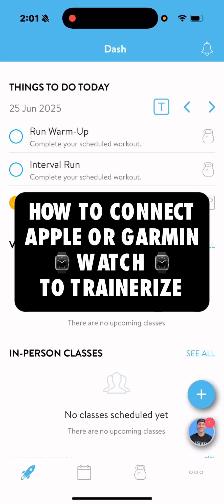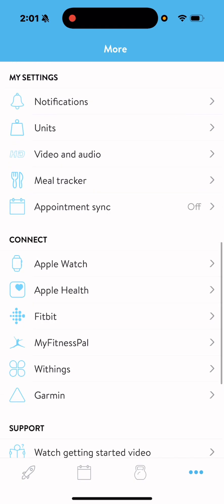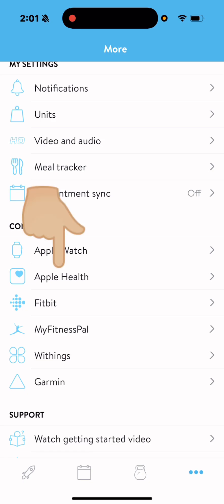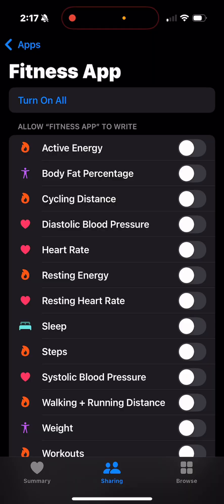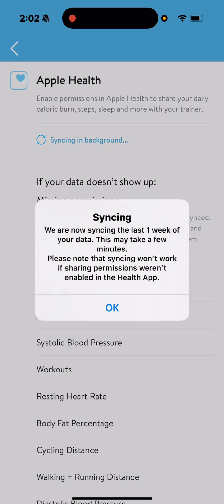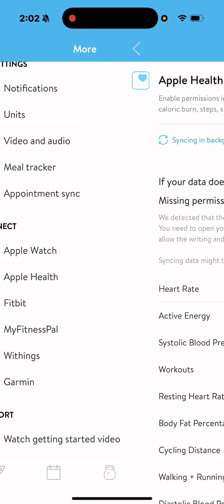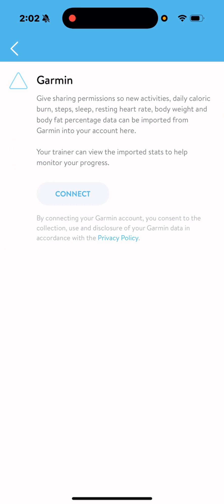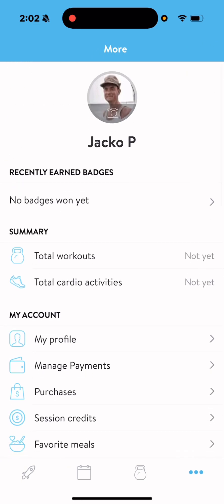How to Connect Apple Watch or Garmin to Trainerize (Step-by-Step Guide)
Learn how to quickly connect your Apple Watch or Garmin to the Trainerize app for seamless fitness tracking. In this step-by-step guide, we’ll show you how to sync your wearable to track workouts, heart rate, and more—all inside Trainerize!